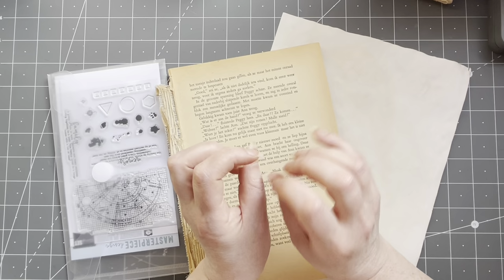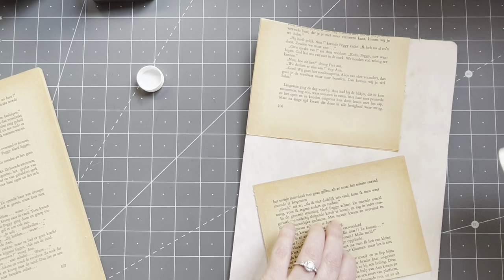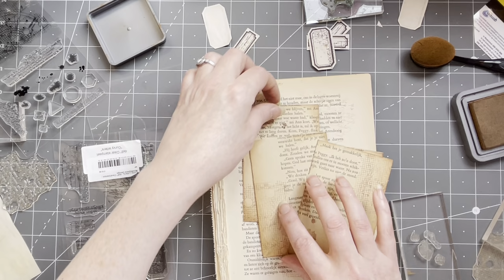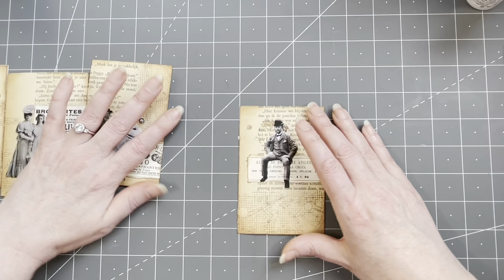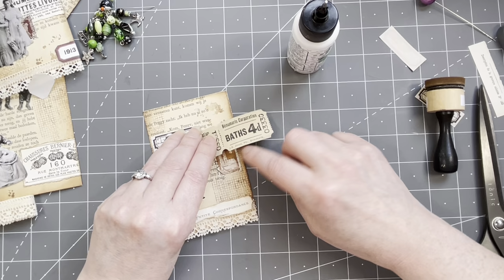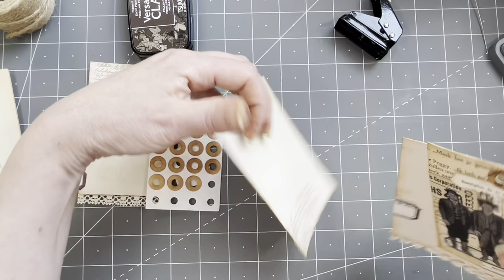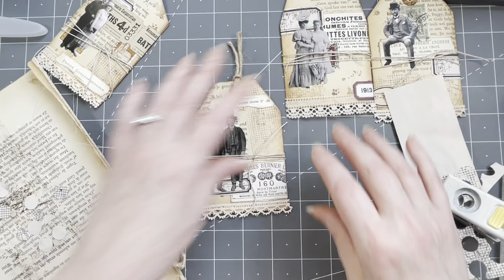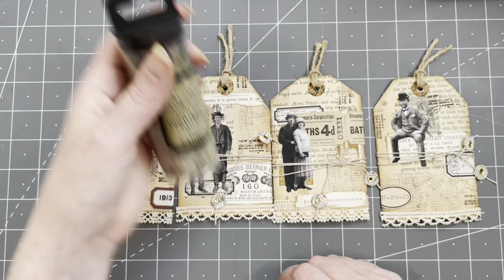LET'S MAKE SOME NEUTRAL TAGS, @timholtz STYLE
Hi guys, I am in for a bit of grunge today, so let's make some lovely neutral tags with some stamping and Tim Holtz paperdolls.

0:00 - intro
0:59 - Supplies
2:57 - New Stampset
5:07 - Making the base
10:57 - Background stamping
14:44 - Decorating
33:54 - Topper and extra
46:32 - End Result